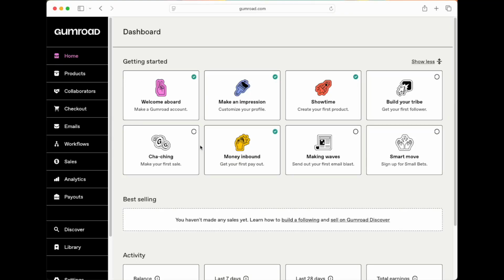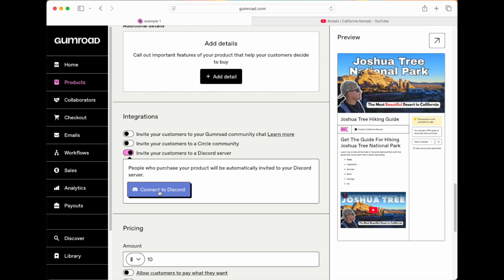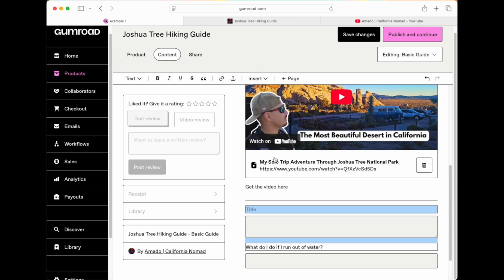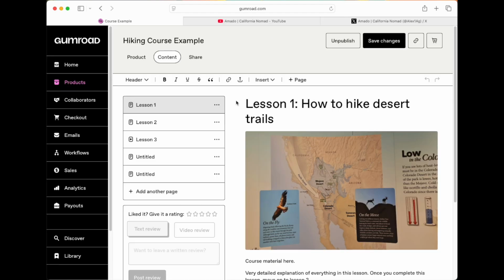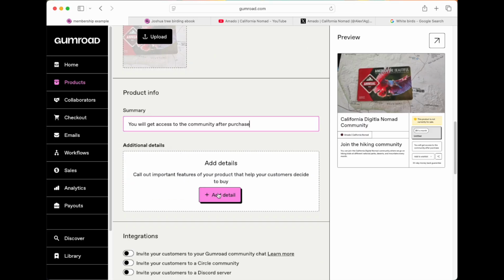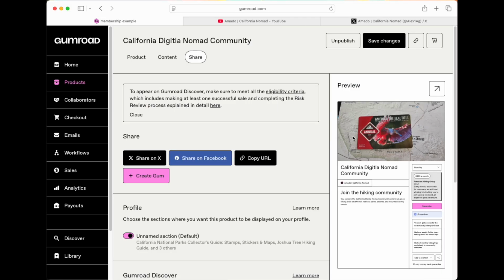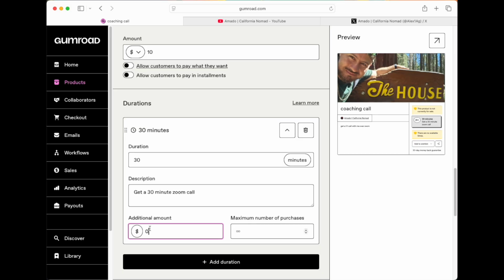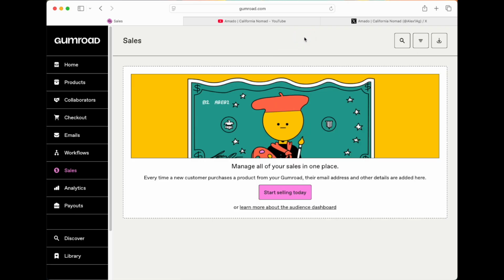Each Gumroad Product Explained | How to Create ALL Gumroad Products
Gumroad has eight different products you can create and list on their platform. I’ll show you how to create each one of them and explain what each one is for.

Here are the timestamps formatted for YouTube:

00:00 Explanation of what digital products are
04:28 Creating a digital product
29:12 Create a course
38:02 Create an ebook
45:25 Create a membership
01:01:38 Create a bundle
01:06:31 Create a service (commission, call)
01:20:22 Create a "buy me a coffee" service

**links to other course / community tools**

💵 Want to build an online store with Stan Store and make money online?

Want to learn more about making money online?

Get my free weekly newsletter. I’ll show you how you can build an online store, sell digital products, and market your business to grow and make more money online.